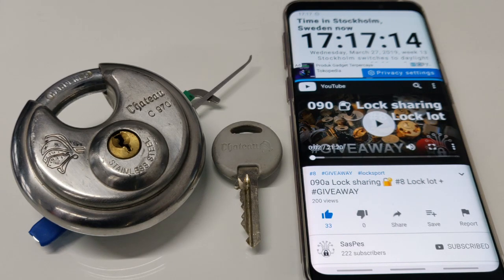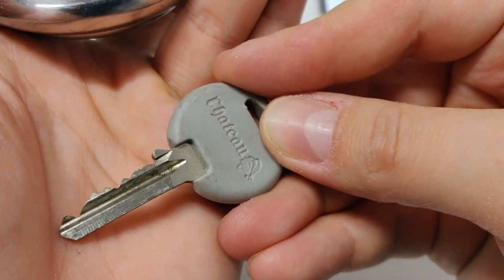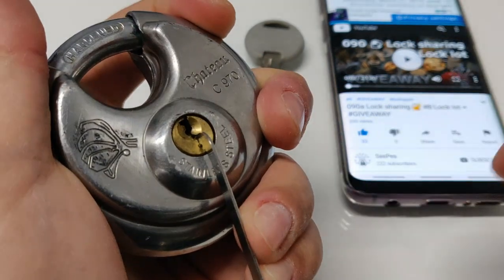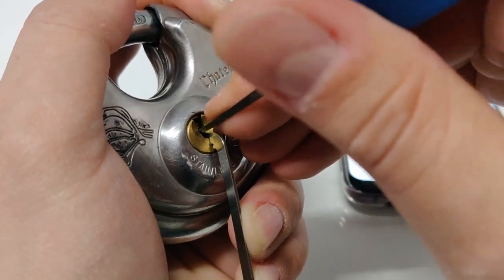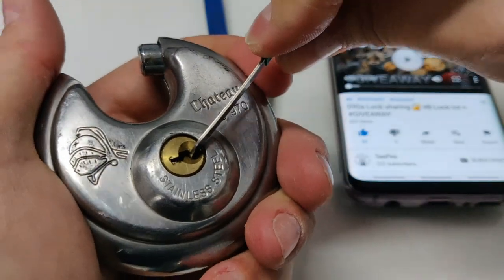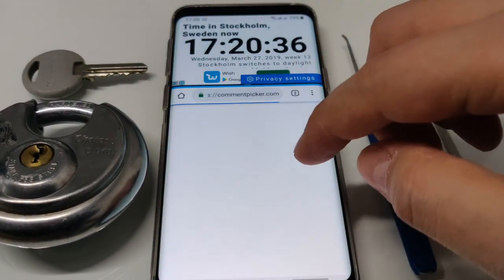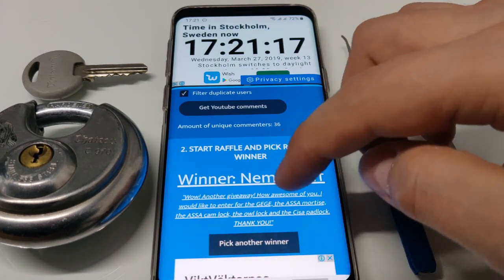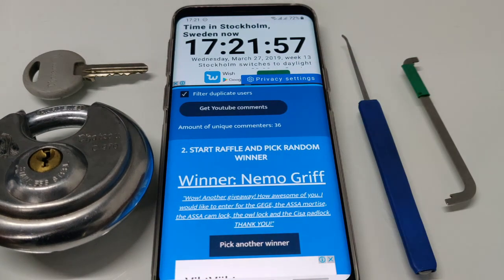095 Chateau C970 disc padlock picked 🔐 ➕ GIVEAWAY DRAWING 🙌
5qu1n7